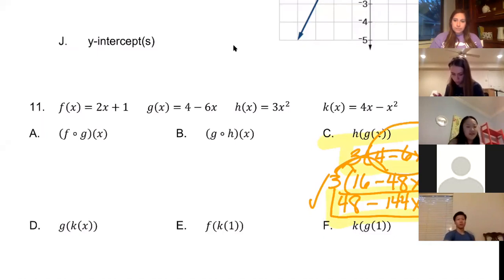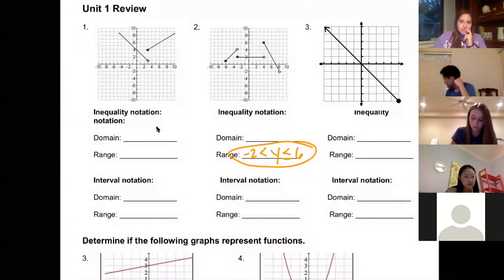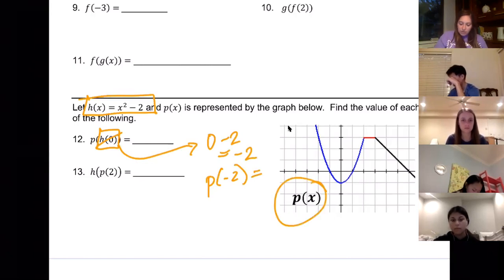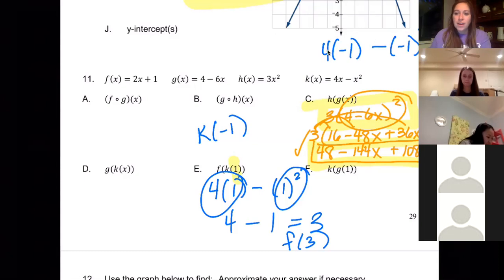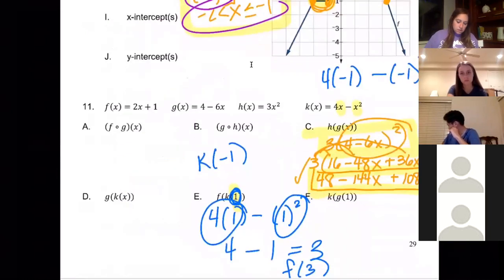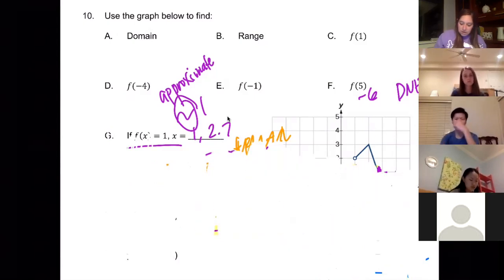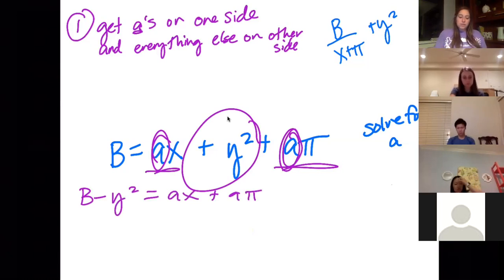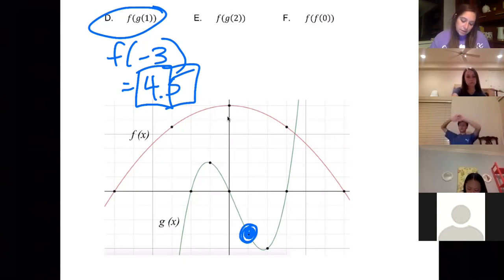Unit 1 Tutorials - 9/10